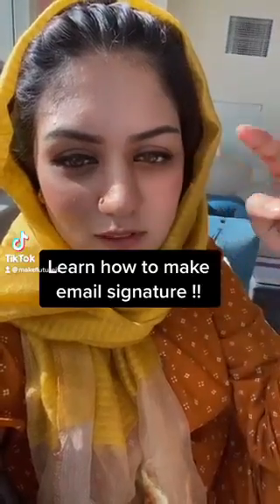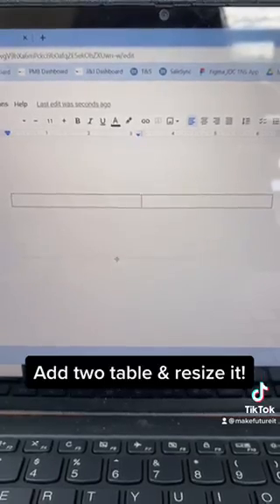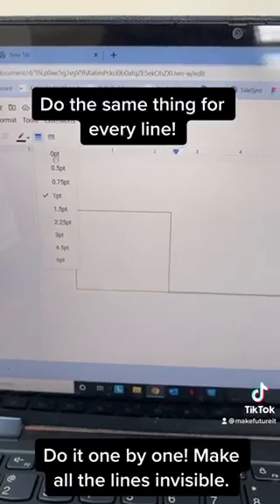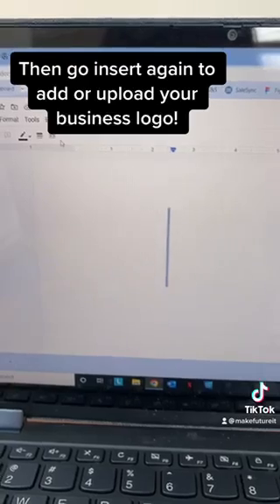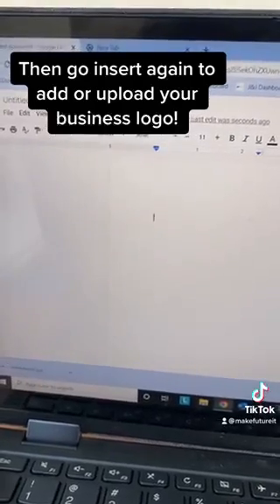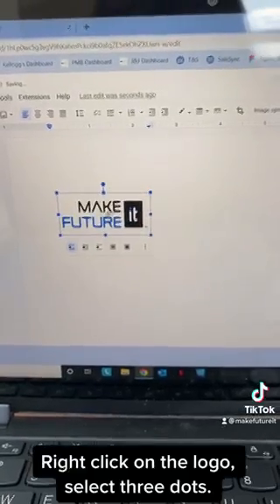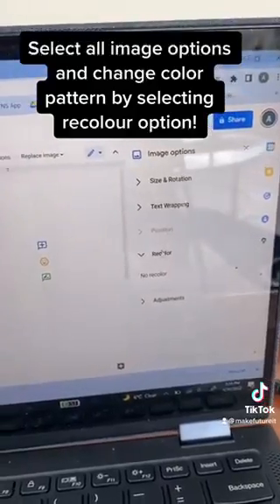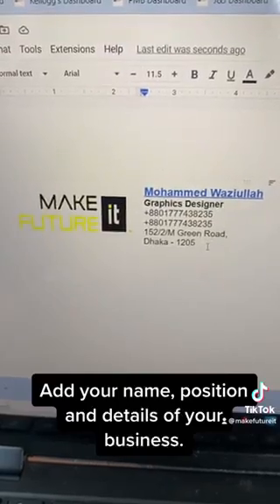LEARN GRAPHIC DESIGNING [ how to make email signature ]_Make Future iT